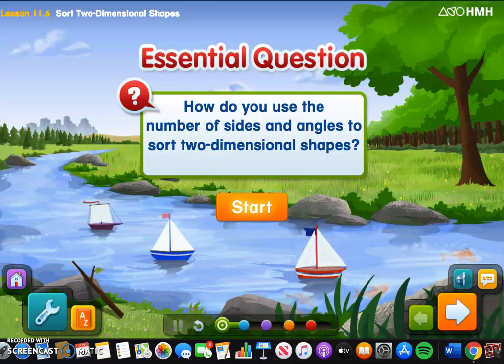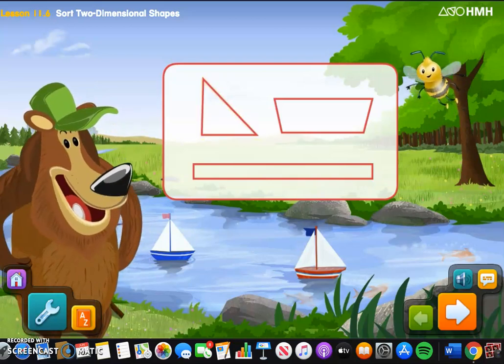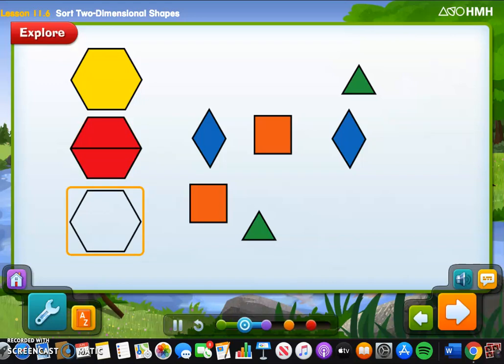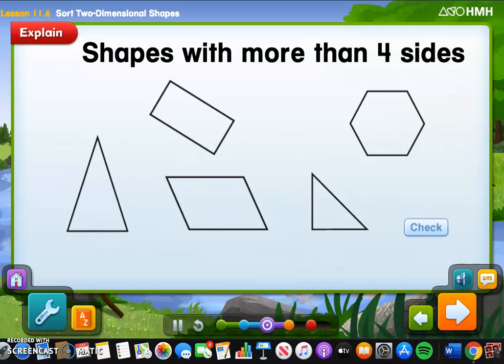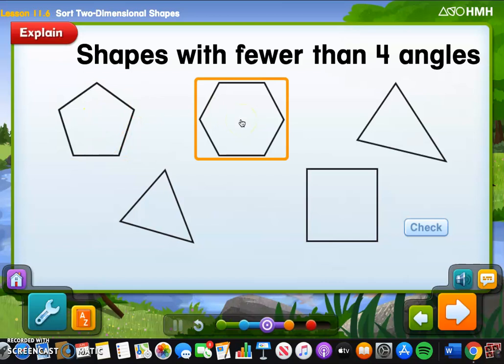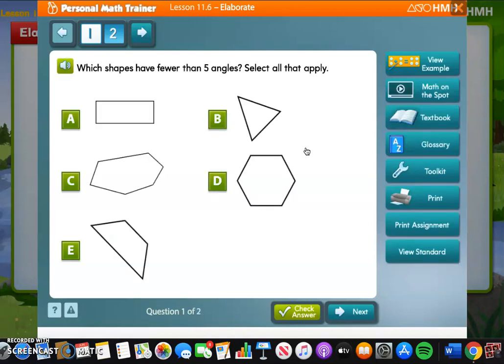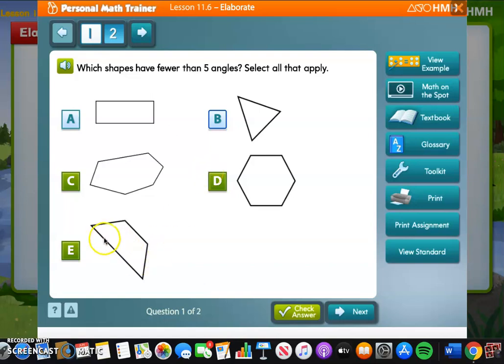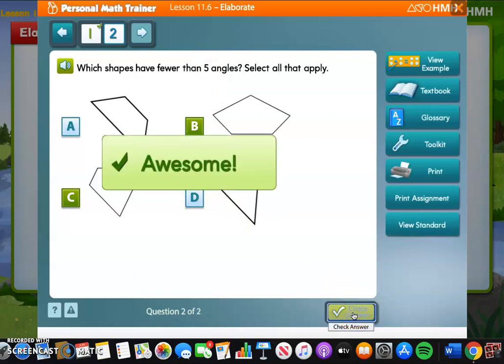11.6- Sort Two Dimensional Shapes